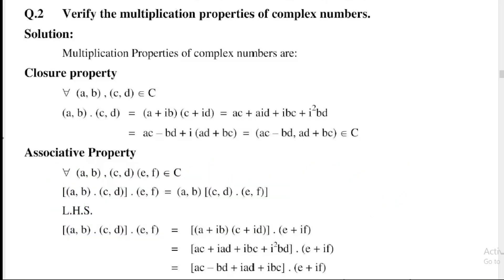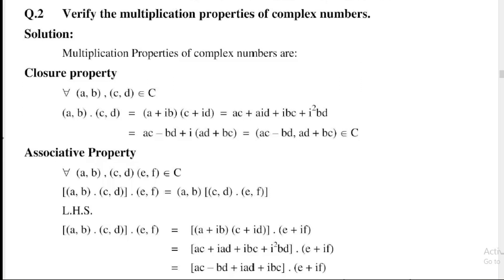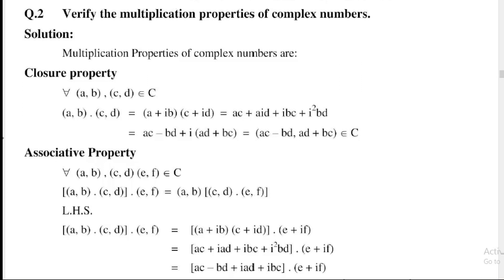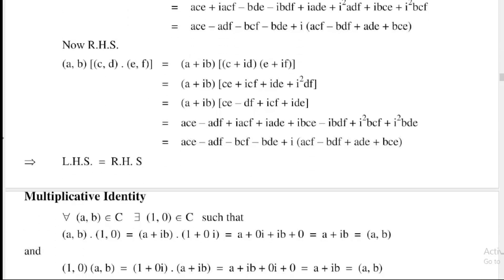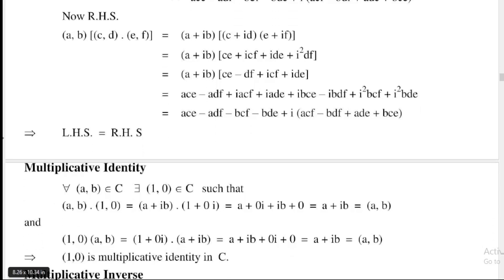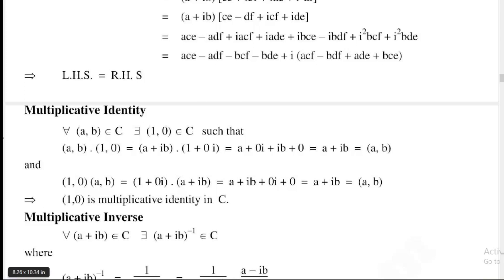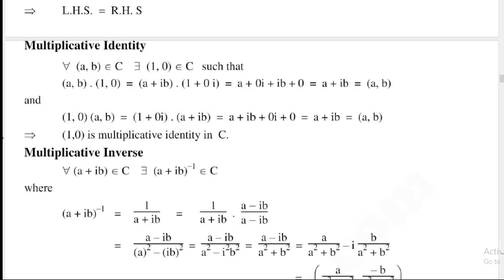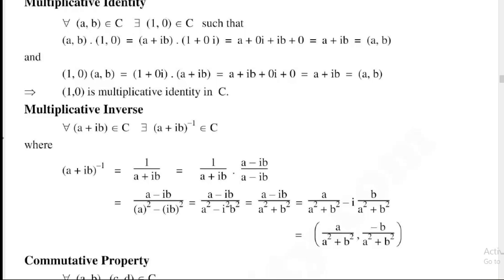Verify the multiplication properties of complex numbers Class11 math chapter1 NumberSystem exe.1.1Q2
Class 11 math chapter 1 Number System Exercise 1.2
Unit 1 class 11 maths exercise 1.2 question
Unit 1 class 11 maths exercise 1.2 question 2
Verify the multiplication properties of complex no
Mathematics lecture for class 11 chapter 1 lecture
Online lecture on multiplication properties of C.N
Mathematics Basic To Advance Level
Fsc part 1 math chapter 1 exercise 1.1 question 2
Closure properties w. r. t multiplication
Association properties w. r. t multiplication
Multiplicative identity of complex numbers
Multiplicative properties of complex 🔢
Commutative properties of complex 🔢